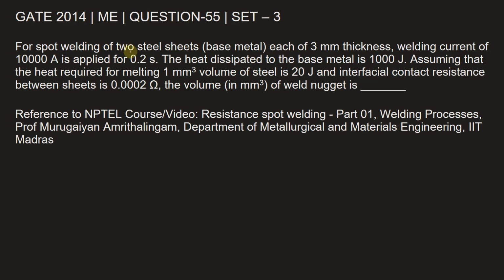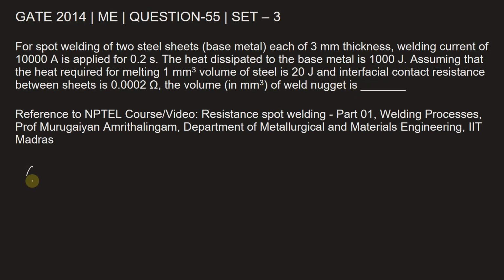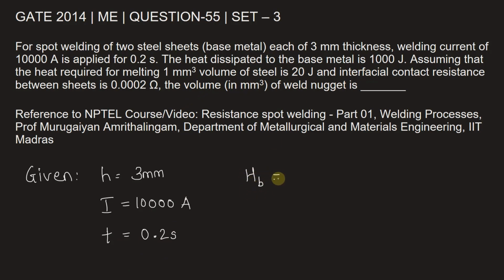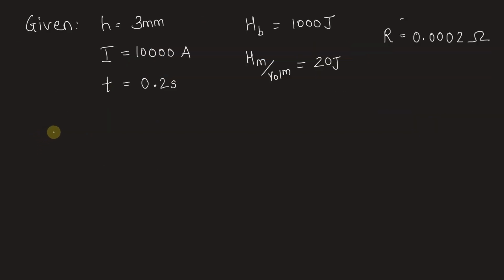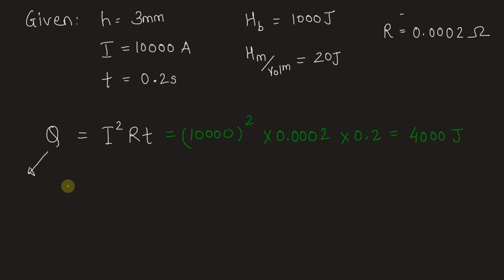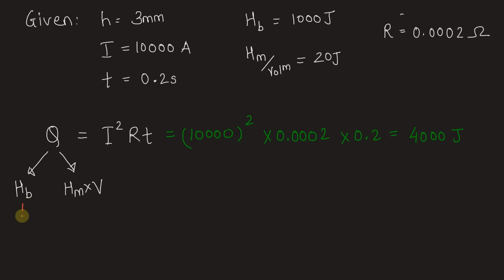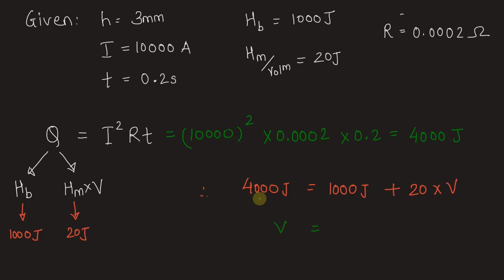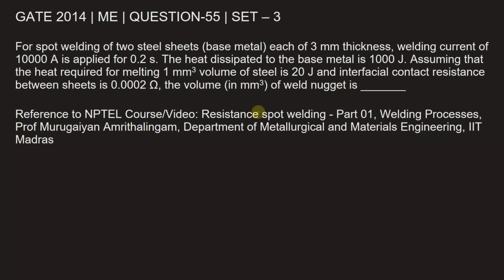Q55 ME 2014 S3